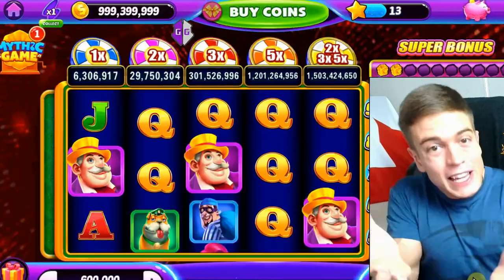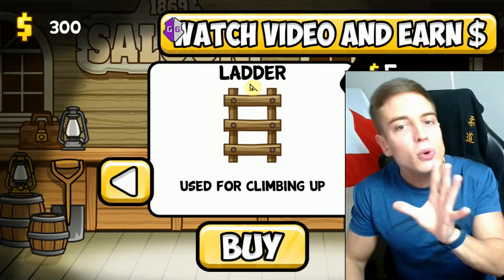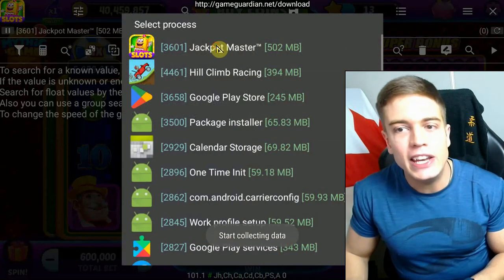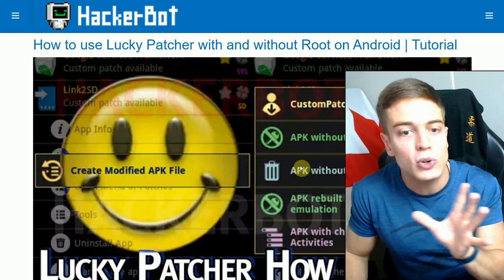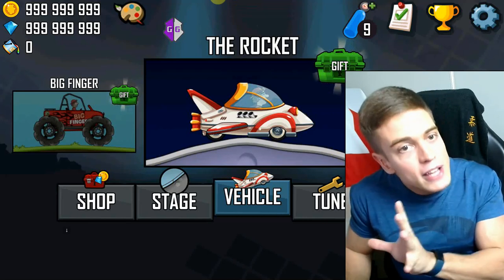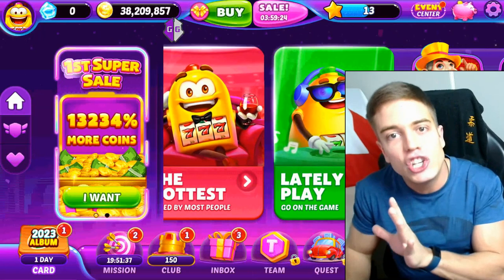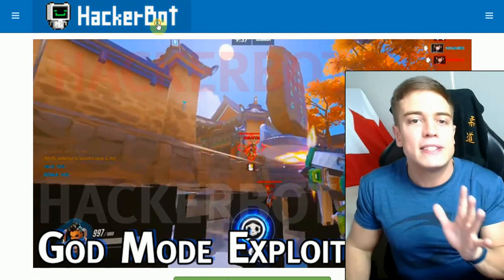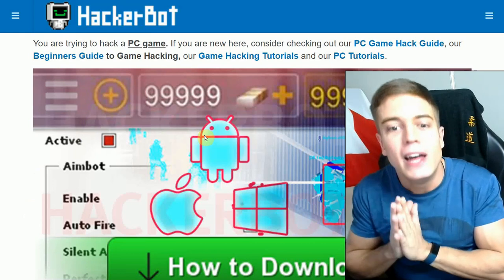How to hack Unlimited Money & Gems in any Android Game for Free | Android Tutorial 2024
This is a tutorial on how to get unlimited money and unlimited gems for free in Android games. While it is technically possible to use cheats to do this in almost every game, it can be easier in some games...

Combining all of these methods and techniques together, you will be able to get more free money and gems in most if not all Andloid mobile games to date.

Video answers:
- how to get unlimited gems on android
- free gems android
- how to get unlimited money android game
- infinite money tutorial android
- android game money cheat
- mod money for android apk

Modifying money and gem values directly is possible in offline games.
In online games methods and tools have to be used to farm unlimited resources, money, gems, diamonds and money.
The tools used reach from bots, mods, mod menus to exploits, emulators, scripts and macros, save editors, memory editors, APK modding tools and more for modding money in Android Games.

This video is intended for educational use only.